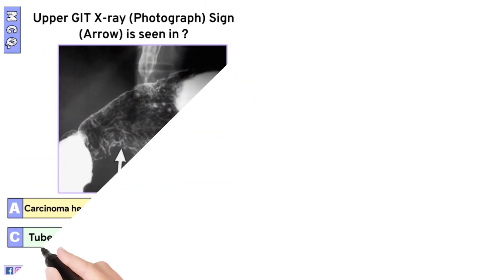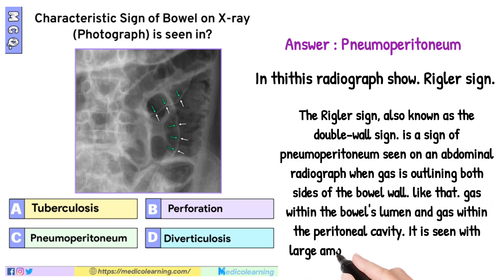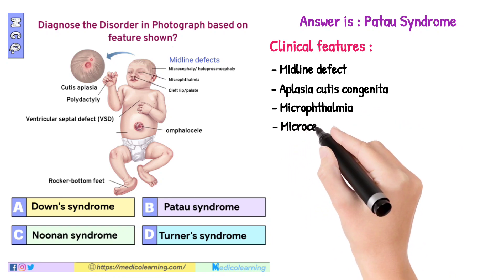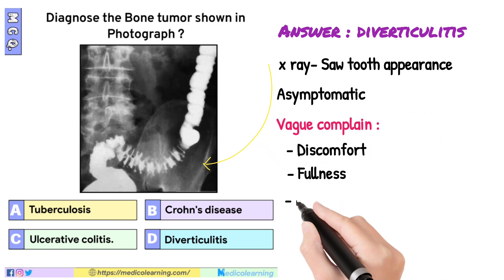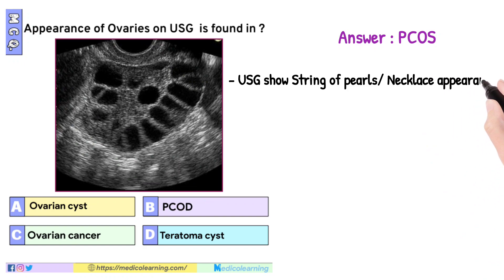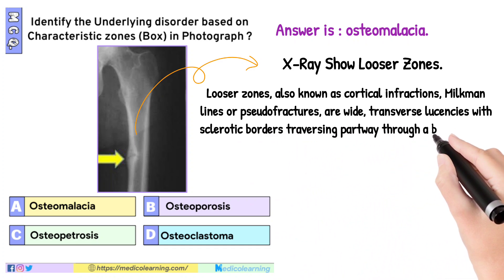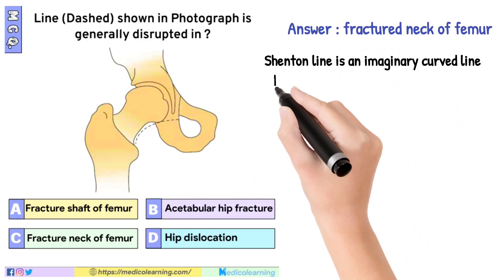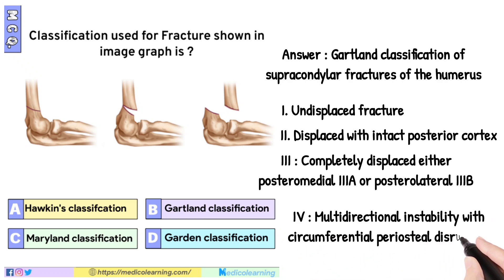Image Based Questions for NEET (PG) & USMLE.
Image Based Questions for NEET PG, FMGE INICET and other medical entrance exams.